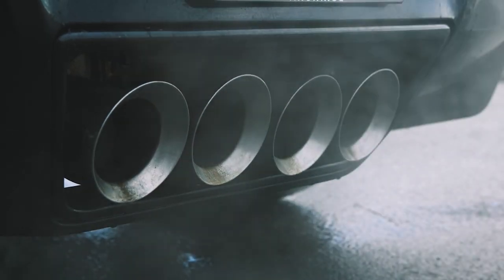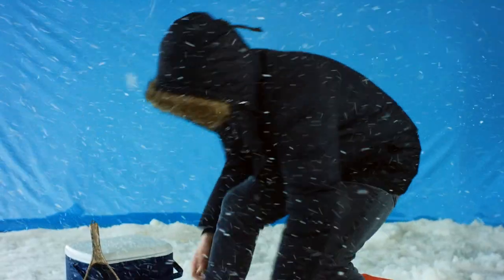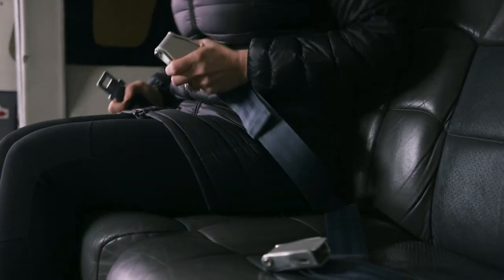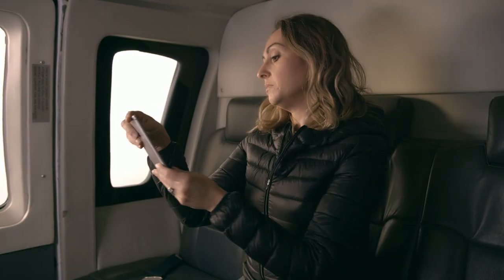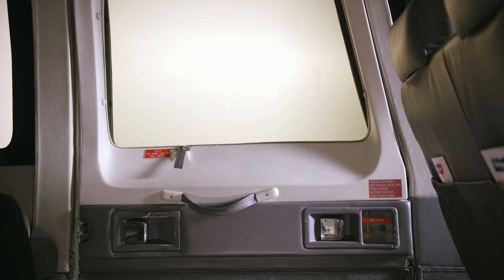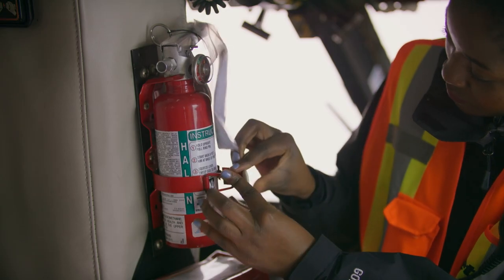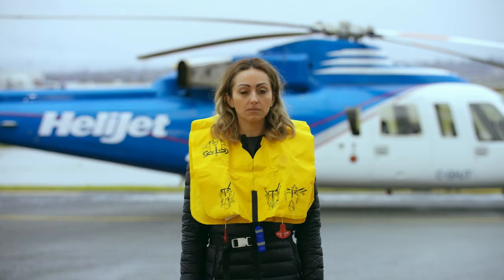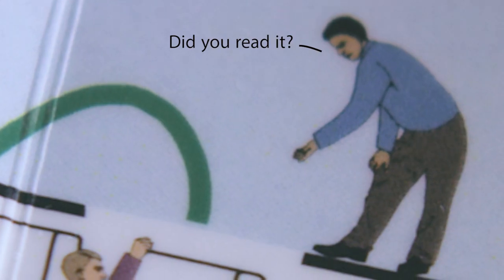HeliJet Helicopter Safety Video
HeliJet Helicopter / Passenger Services Safety Video

Experience a one of a kind, spectacular, scenic helicopter flight with Helijet!

With the Strait of Georgia whizzing below you and the majestic mountains beckoning on the horizon, Helijet scheduled service flies passengers between Victoria and Vancouver or Vancouver and Nanaimo in unparalleled comfort and style.

Helijet is pleased to offer daily non-stop scheduled flights between our relaxing Harbourfront Terminals in Victoria, Vancouver and Nanaimo. Before take off sit back and enjoy complimentary snacks, drinks, wifi, parking and more.
Then during the quick flight in our spacious 12 seat Sikorsky-S76 helicopter you'll experience some of the most beautiful scenery in British Columbia.

Flight Time:
Victoria - Vancouver = 35 minutes
Vancouver - Nanaimo = 18 minutes

Helijet Charter Services operates seasonal flights between Masset and Sandspit and World-renowned fishing resorts on the islands of Haida Gwaii.